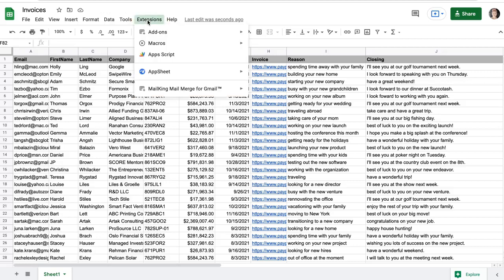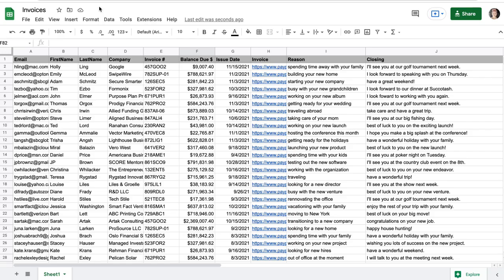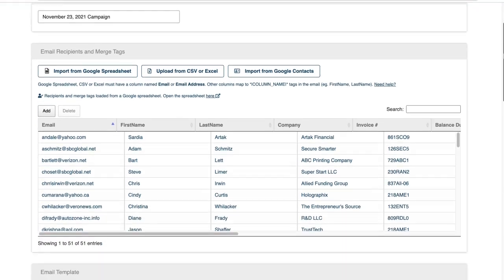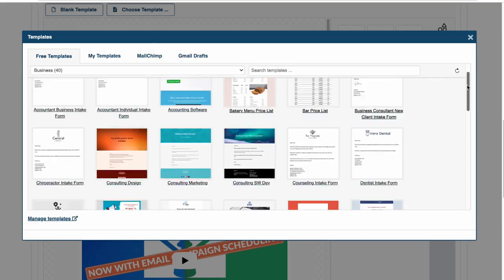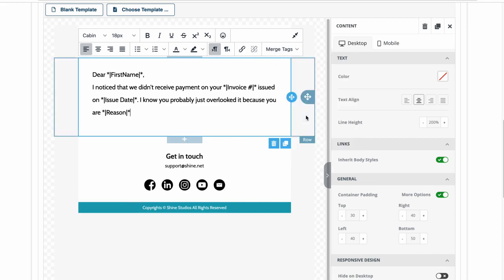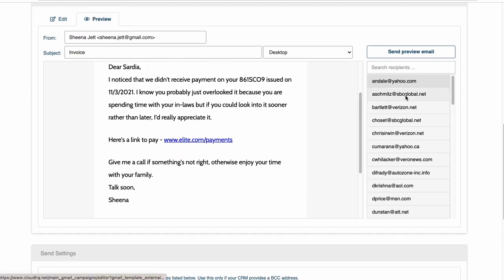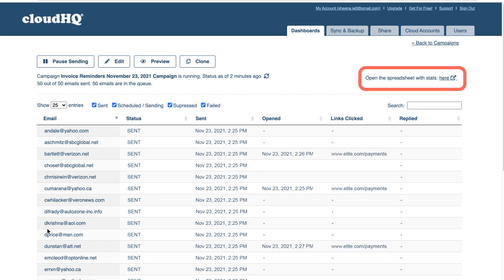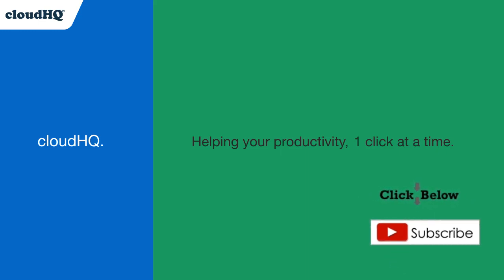How to Do a Mail Merge to Send Bulk Emails Right from Google Sheets: MailKing Mail Merge for Gmail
You can install MailKing Mail Merge for Gmail here on Google Workspace

Using a mail merge is a smart option if you want to send out personalized messages to your contacts, right from Google Sheets. It's an extremely elegant technique to save time while making your recipients feel as though your message was written specifically to them.

MailKing‘s Mail Merge for Gmail is perfect for sending out bulk emails and texts with personalized messages. For your email, you can either:

✅ Create your own message in minutes using our intuitive creator platform
✅ Select an email template from our free email template library
✅ Copy an email that someone sent you, and change logo/wording/links to make it look and feel like your own email

Once you have your email or text ready, you can think about what you might like to personalize in it. It could be for:

♻️ 1. FOLLOW UPS:
- An appointment confirmation
- Customer or employee appreciation
- Order followup

🌎 2. GEO-LOCATION:
- Location-based event (virtual or real), like a webinar or a conference
- Rules for employees, like Covid vaccinations, new HR rules, etc.
- Organizing routes for employees like truckers, or delivery people

ℹ️ 3. MISC:
- Postscripts
- Education, like giving specific feedback to each student or their parents
- Anything else you might have that has personalized information based on your contact